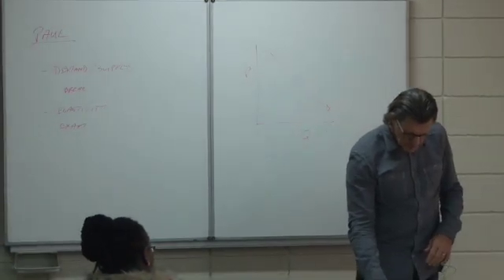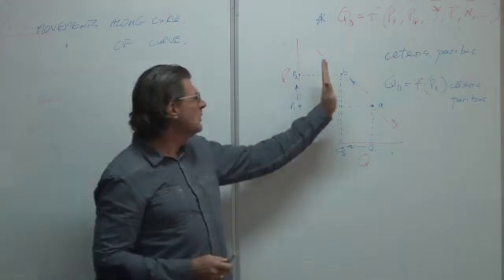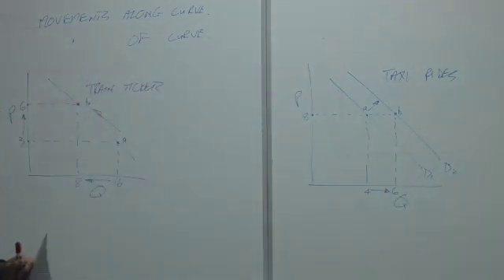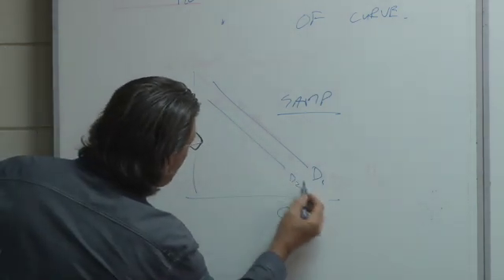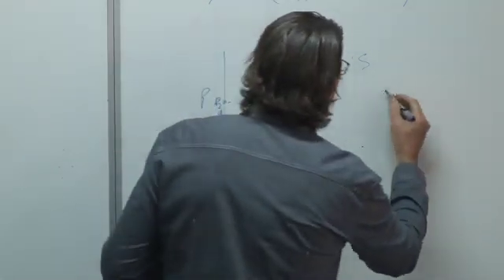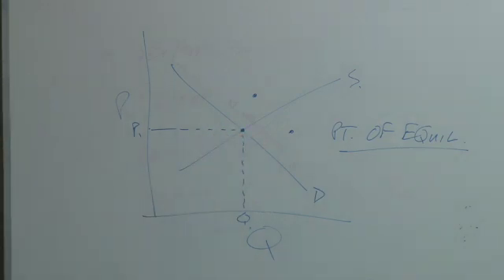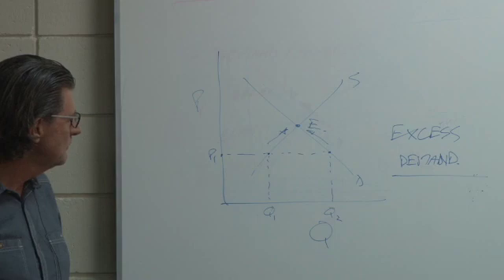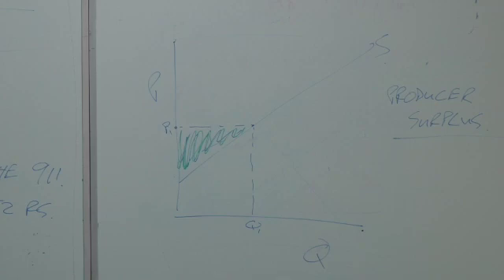Property Economics and Finance 2 Part 1